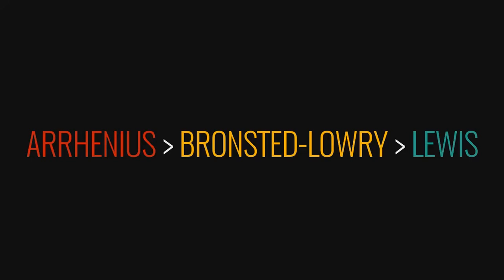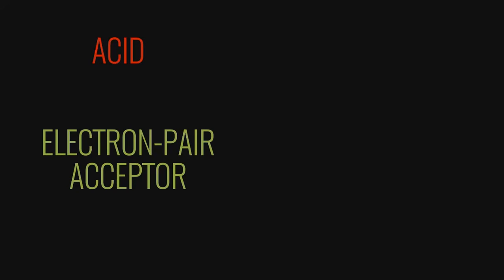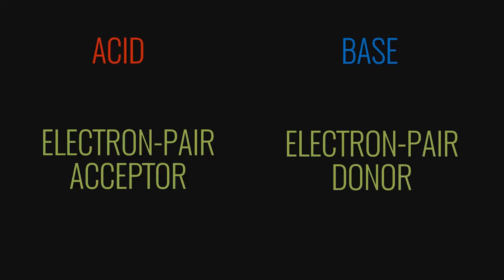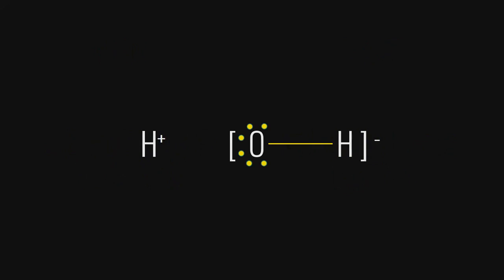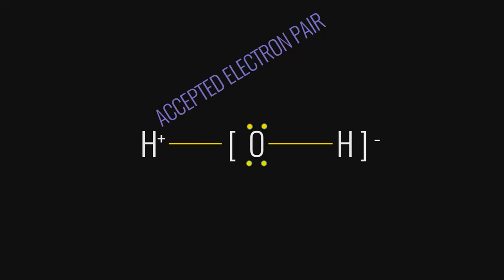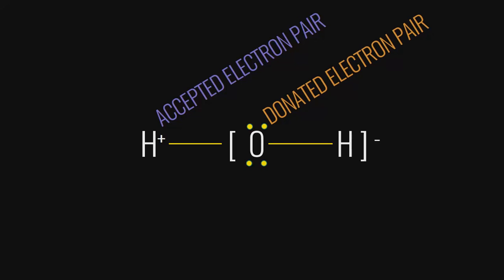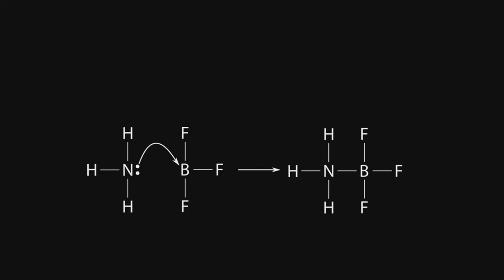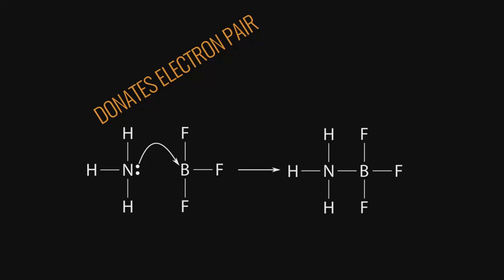A3Academy: Lewis Acids and Bases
Pete discusses the Lewis theory of acids and bases and goes through a couple examples.

And as always, "The more you know the better you are."